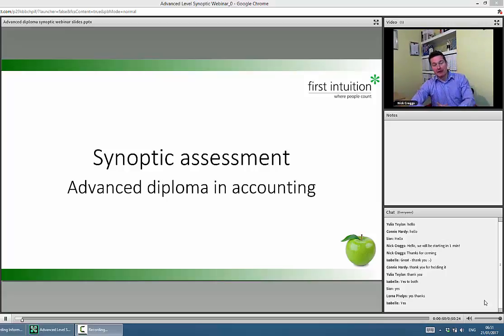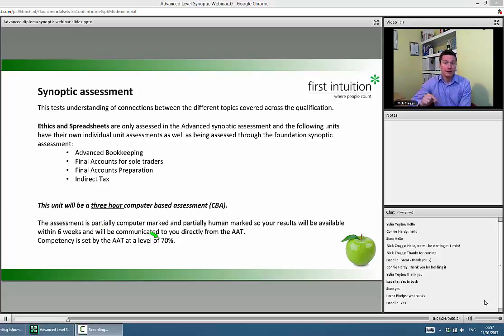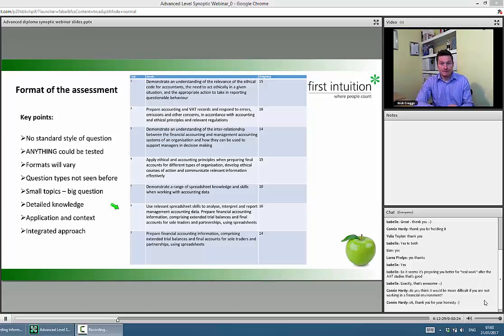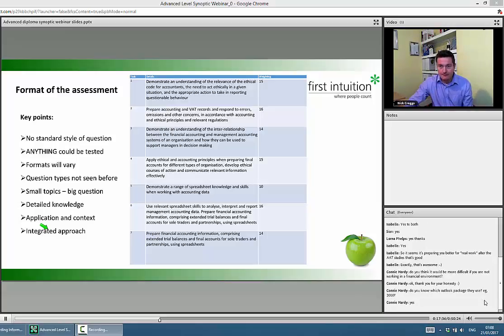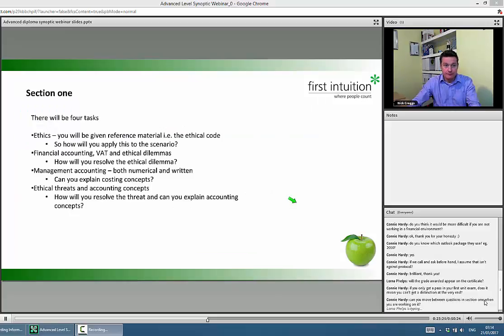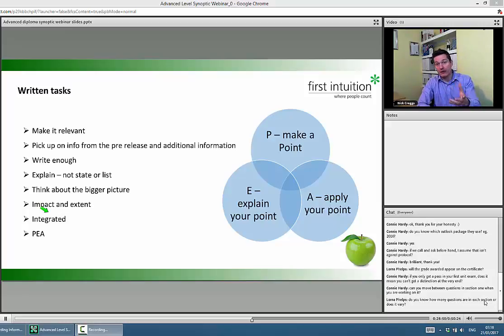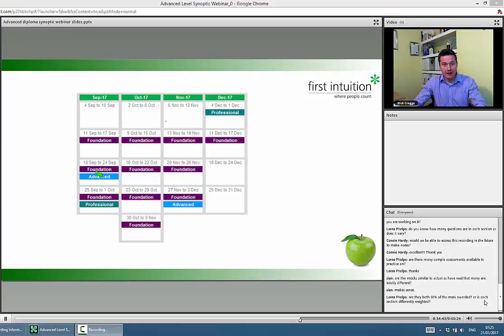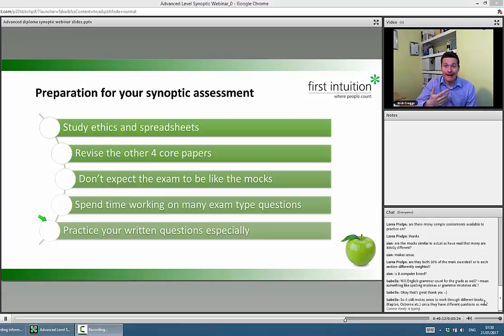Synoptic Webinar for AAT Advanced Level - First Intuition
Tutor Nick Craggs - Synoptic webinar for AAT Advanced Level